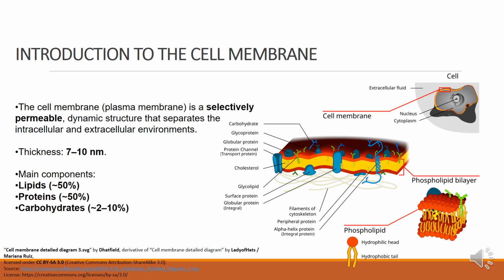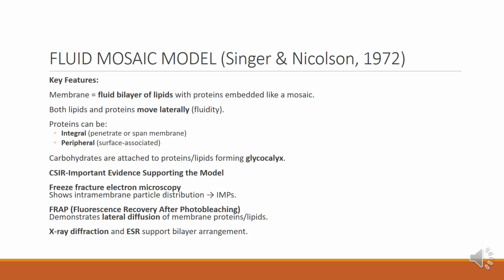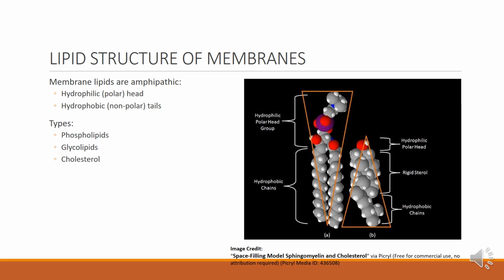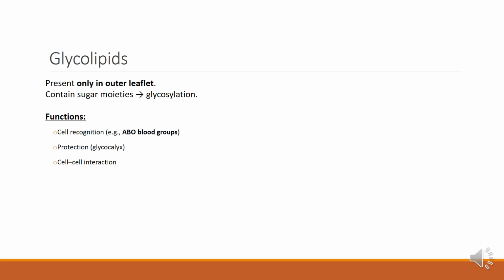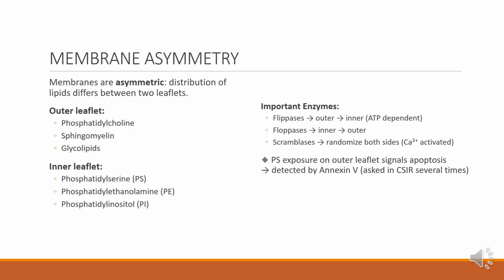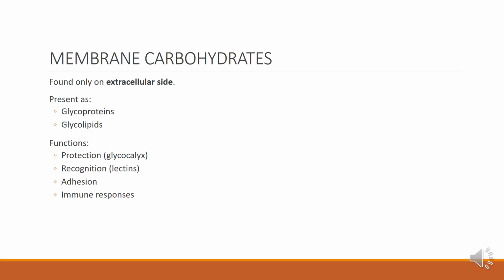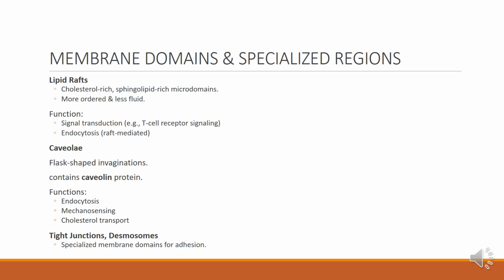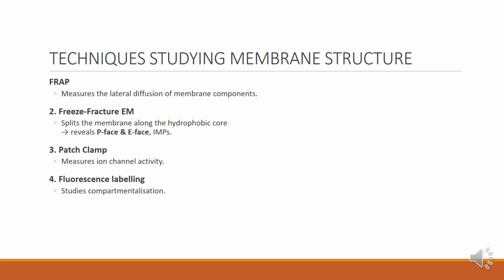Cell Biology – Membrane Structure | CSIR NET Life Science Unit | 30 Days Challenge Day 1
📘 CELL BIOLOGY – MEMBRANE STRUCTURE | CSIR NET LIFE SCIENCE | 30 DAY CHALLENGE – DAY 1
Welcome to Day 1 of the 30 Days CSIR NET Life Science Challenge!
In today’s video, we explain Cell Membrane Structure in a simple, clear way — perfect for CSIR NET, GATE BT, DBT BET, ICMR JRF, MSc Entrance, NEET PG and university exams.

🔍 Topics Covered in This Video:

✔ Introduction to Cell Membrane
✔ Fluid Mosaic Model (Singer & Nicolson, 1972)
✔ Evidence: FRAP, Freeze-Fracture EM, X-Ray diffraction
✔ Lipid Structure: Phospholipids, Glycolipids, Cholesterol
✔ Asymmetry of Membrane & Enzymes (Flippase, Floppase, Scramblase)
✔ PS Exposure During Apoptosis
✔ Integral, Peripheral, GPI-Anchored Proteins
✔ Glycocalyx & Membrane Carbohydrates
✔ Membrane Fluidity – Factors
✔ Lipid Rafts, Caveolae
✔ Membrane Permeability Rules
✔ Key Techniques: FRAP, Patch Clamp, Freeze-Fracture
✔ CSIR NET Important Concepts